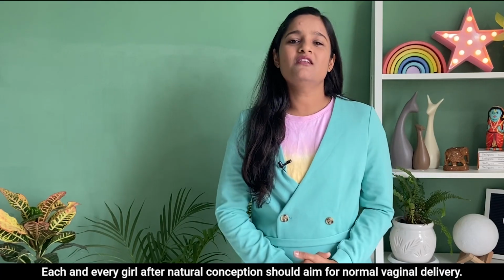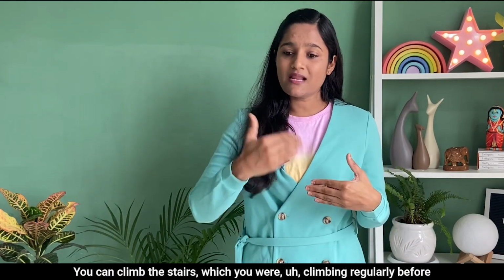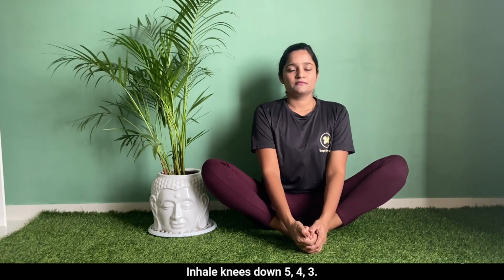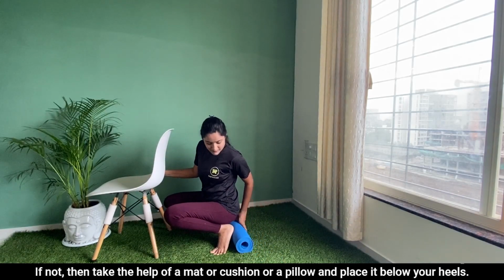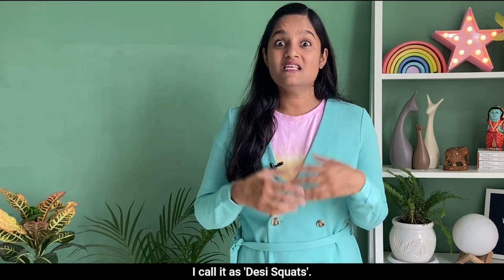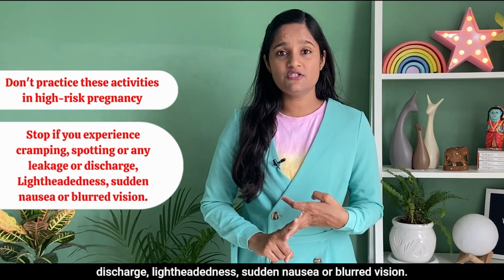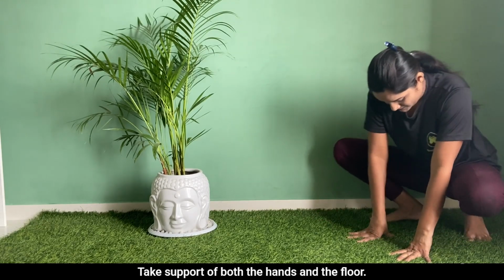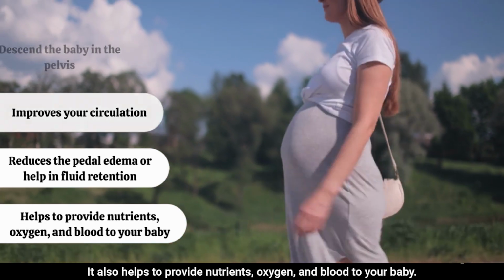5 Easy Exercises for Normal Delivery | Third Trimester Pregnancy Exercises | Trupt Wellness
5 Yog asanas for Vaginal Delivery | Third Trimester Exercises by Dr Trupti Nikam

This video explains 5 asanas or exercises with correct yogic techniques (Visual presentation). Practicing yoga is beneficial only if one does it with correct breathing pattern. Inhalation and exhalation play important role in channeling the energy properly, contraction & relaxation of the muscles. We have explained the do's and don'ts, risks and contra indications of each exercise.

Video content
00:00 Introduction
00:38 Easy exercises for pregnancy in daily routine
02:20 Exercise for normal delivery - Baddha konasana / Butterfly pose
03:54 Exercise for normal delivery - Malasana / Full squats
06:02 Exercise for normal delivery - Sweeping & Mopping during pregnancy
07:41 Exercise for normal delivery - Utkata konasana / Goddess pose
08:48 Exercise for normal delivery - Duck walks

🎥About "Shades of Pregnancy Series":
"Shades of Pregnancy" is a series giving wholesome knowledge of different angles of pregnancy with Ayurvedic, Modern, and Spiritual aspects.

🎥About our Channel:
'Trust Wellness' is a perfect mixture of Ayurveda and modern science. We give authentic and pure knowledge of ancient wisdom - "Ayurveda" in a simplified version and its connection with modern science. All the knowledge and information shared is based on Ayurvedic literature.

Help us to spread the knowledge of Ayurveda.